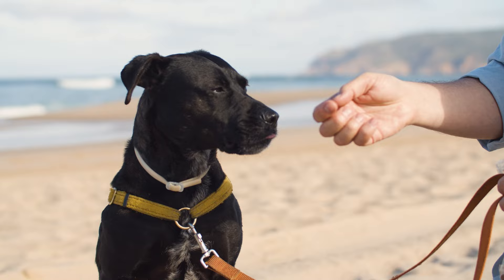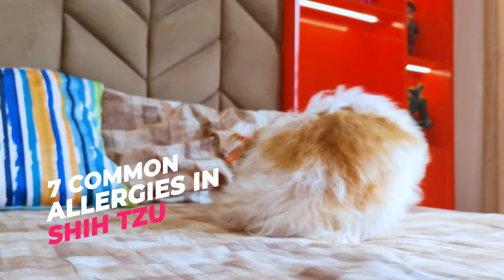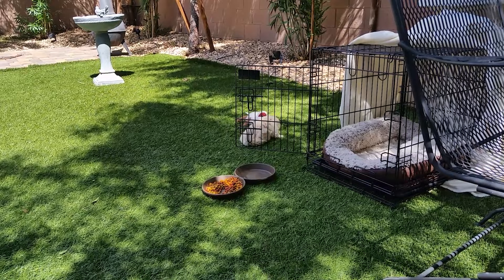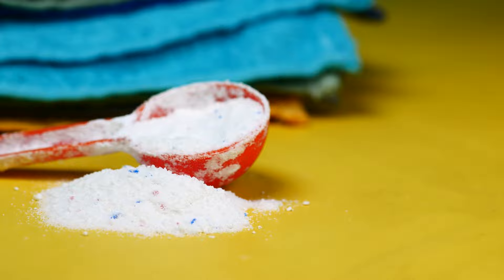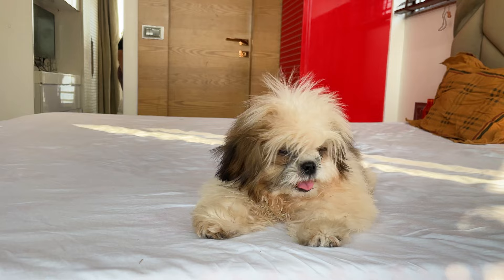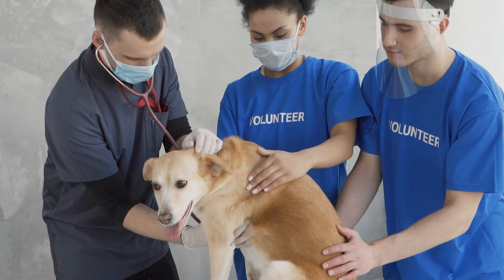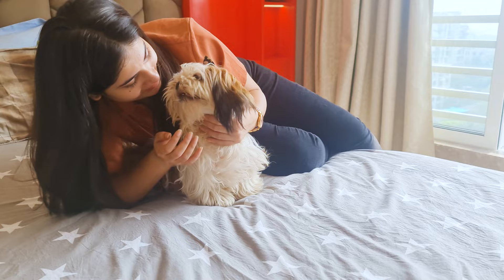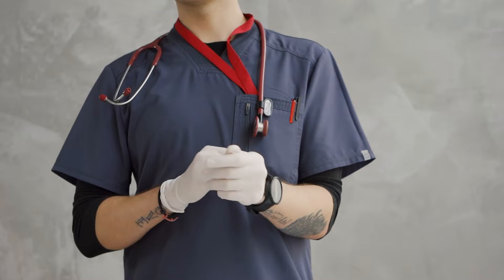7 Common Allergies in Shih Tzus you MUST know!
Different dog breeds are prone to different allergies. So in today's episode of Shih Tzu Care, we will talk about 7 common allergies in Shih Tzus and how you can prevent them.